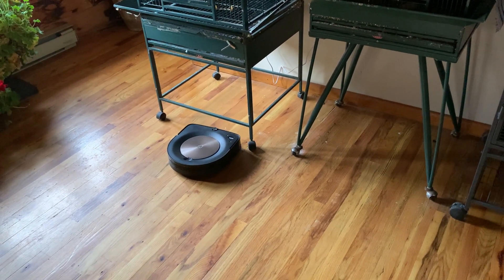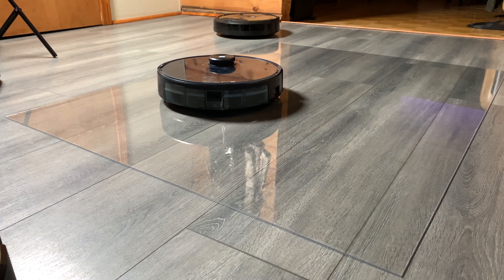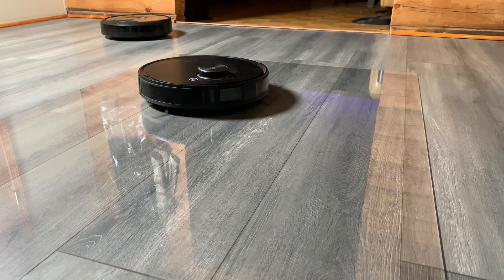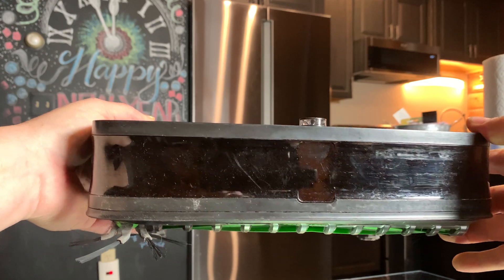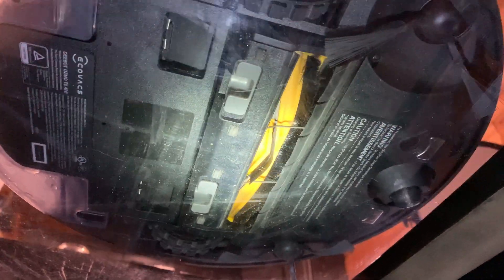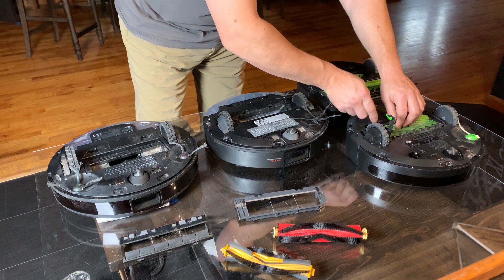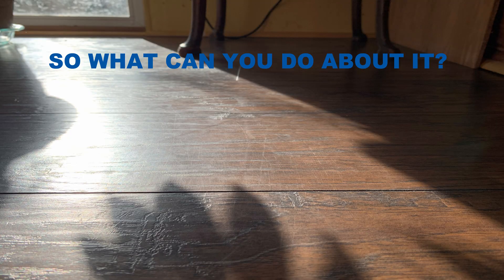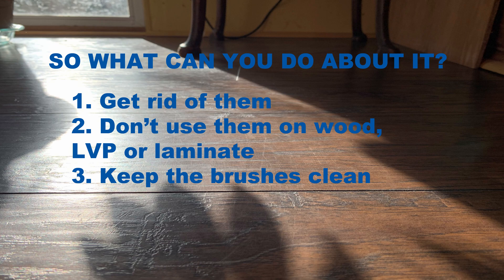Your Roomba s9 & i7 Are Scratching Your Floors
The roller brush and brush housing design of the s9 and i7 (and similar models) are capable of scratching your floors to the point where you may notice it in a few weeks or months. I discovered this recently by chance. This video shows what happened to my floors and some tests I did with plexiglass and various vacuum robots to see which will scratch your floors and which won't.

UPDATES:
1. The T8 AIVI had some hard grit stuck to its caster wheel, that is why it caused those scratches. Once removed, it behaved exactly like the other hybrid brush robots.
2. I have decided to keep the i7. I love it too much to return it, and as further testing has revealed, its floor scratching potential is far smaller than that of the s9, and the brushes have to be cleaned/washed far less often. So it stays! I am happy. What is Mr. Roombato without a Roomba??
3. The s9 is gone, and good riddance. If you have only carpets and ceramic or stone floors, it's one of the best cleaning robots on the market. For anything else, buyer beware.